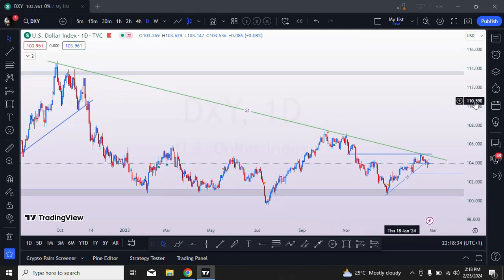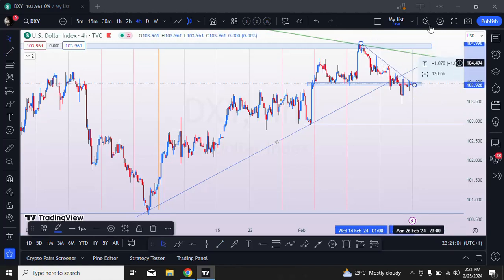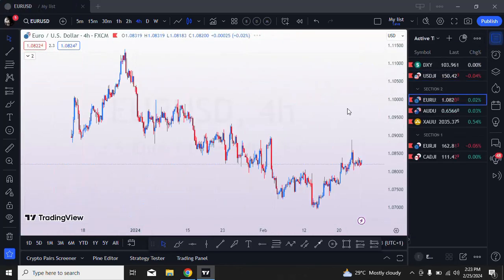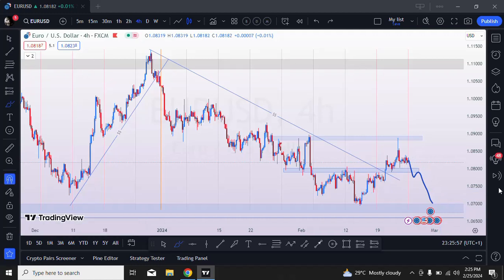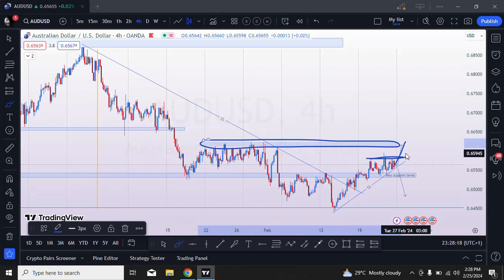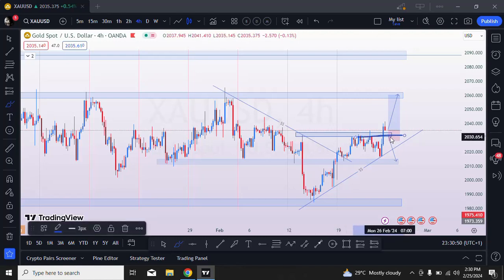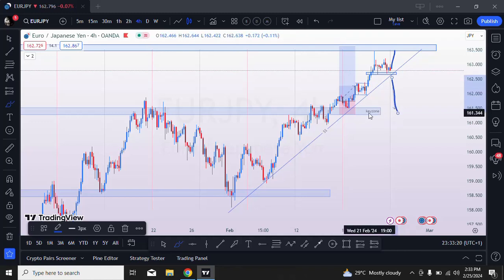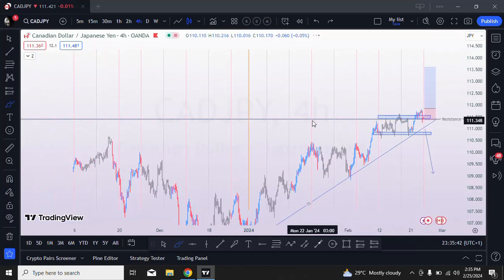Pre market Analysis (week 8 2024) - DXY, Gold, EURUSD, USDJPY,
Checkout our pre-market analysis for week 8 on to get yourself prepared for the week ahead.

We analyzed the following pairs

Join our free telegram community of experienced traders.

Leave your thoughts and questions in the comment section